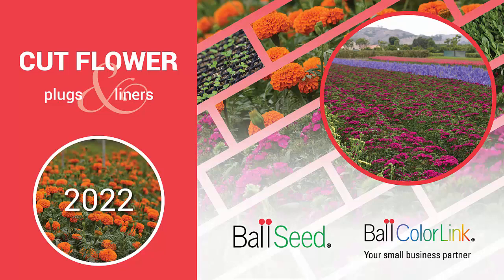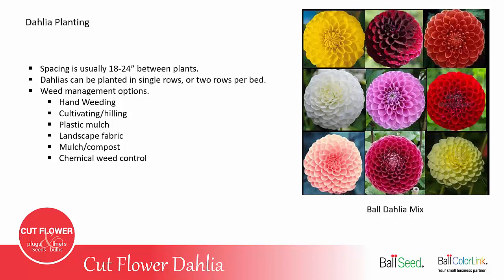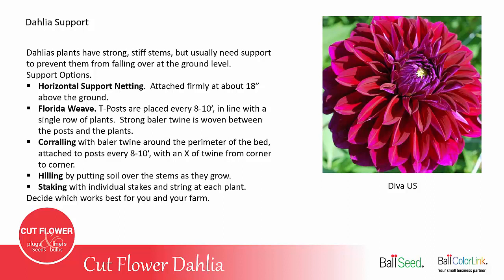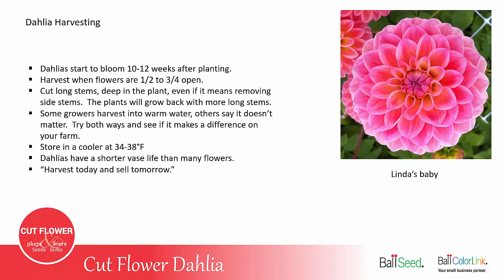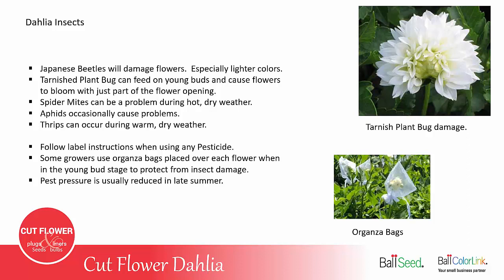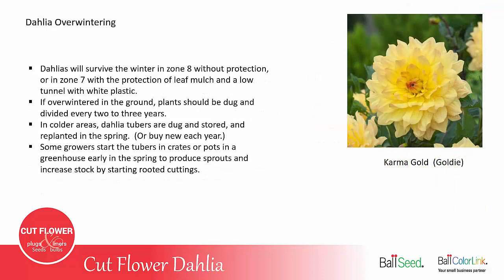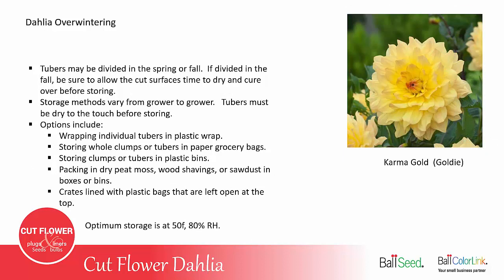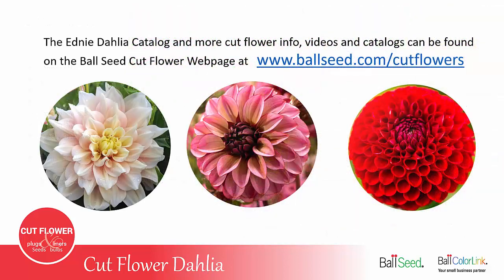Dahlia - Ball ColorLink Cut Flower Series